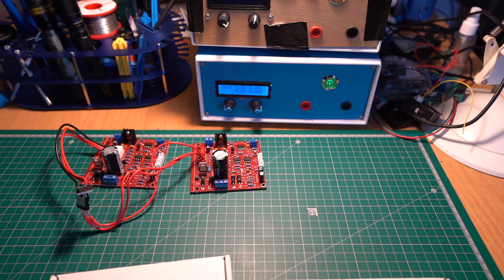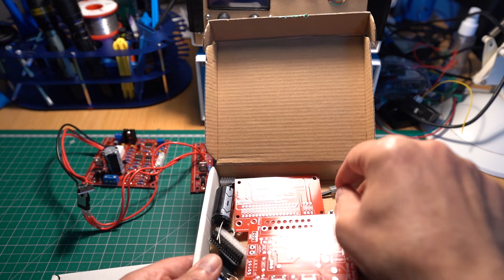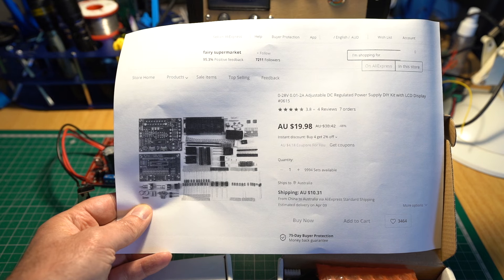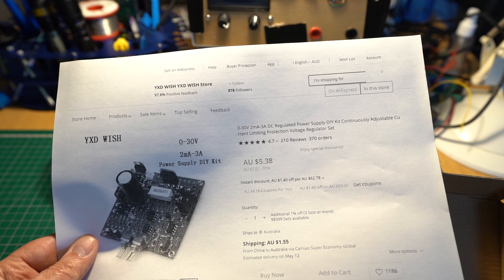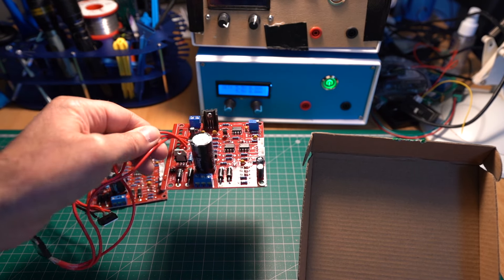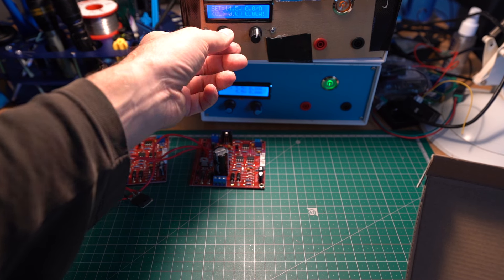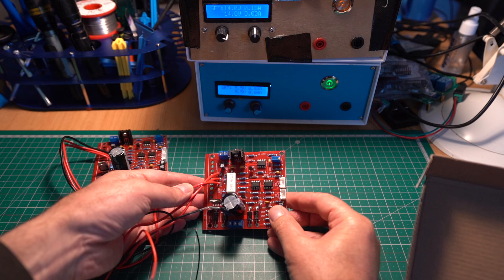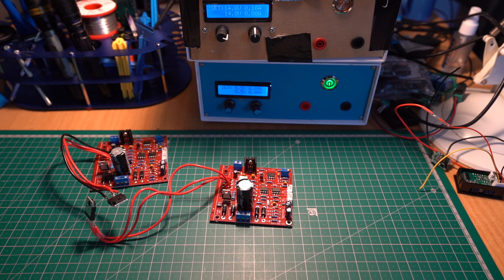0.01~28V 2A Adjustable DC Regulated Power Supply DIY Kit P.t 1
Parts List:

The 0~28 2A REGULATED POWER SUPPLY KIT. Benchtop Power Supply.

1X AliExpress Regulated Power Supply from Seller: JDF Store DIY KIT Mainboard + Control Board

1X Enclosure  Uxcell Enclosure Box 230Wx100Hx185D

1X 19mm Push Button Switch Green (other colours)"SELF LOCKING" 220v AC Seller: AliExpress Dan Wide appliance Store

1X 19mm cable socket for push button switch

1X Transformer 220V single output 24V 80W Seller Aliexpress GY-HOME Mrohardware Store
or 1X 60W 220V 24V 60W (Runs warmer)

1X Aluminum Heat Sink 80A SSR-40DA (for D1047 Transistor)100Wx70Hx50D Seller : AliExpress XNY Store

1X  Seller: AliExpress Stime Cooling.  Ball Bearing Fan 24V 40mm x 40mm x 10mm 7500rpm

910pcs M3 brass stand offs spacers pan head assorted lengths seller: NINDEJIN Fasteners & Tool store

1X Rocker Switch Inlet power socket C14 Seller: AliExpress Earu Auto (red, green, blue, orange) (attention get one that you can screw onto the case with bolts and nuts)

2X potentiometer knob cap 15x17 6mm assorted colours Seller: AliExpress ENLINCO PRO Store

2X Insulated Safety 4mm Bannana Female Jack. Seller:  (AliExpress JC Electronic Components )

2X bannana plugs alligator type (liExpress Ailee Tools Store)

Also assorted other things like crimp terminals Seller: AliExpress Sunny Business, AliExpress Zonsanta Official store, M3 bolts, nuts and washers to mount the transformer, screws for front plate.